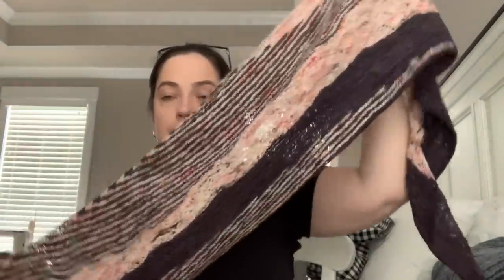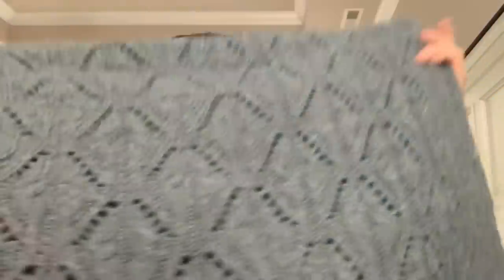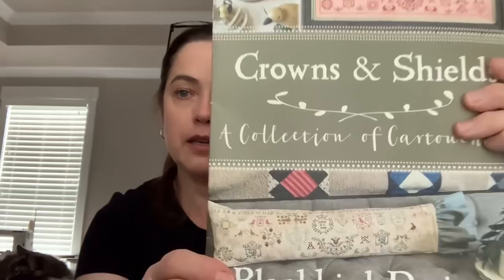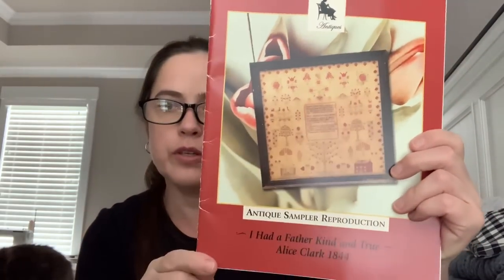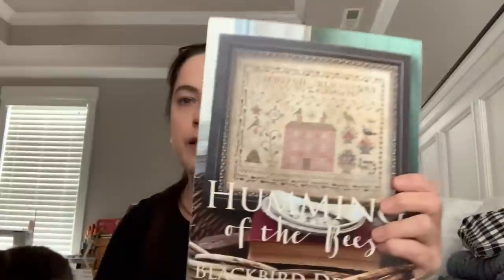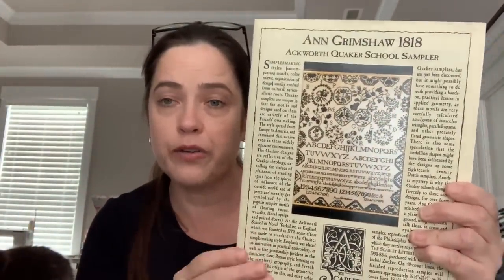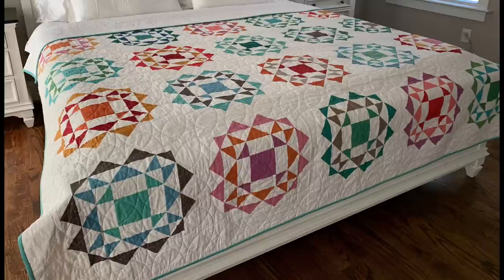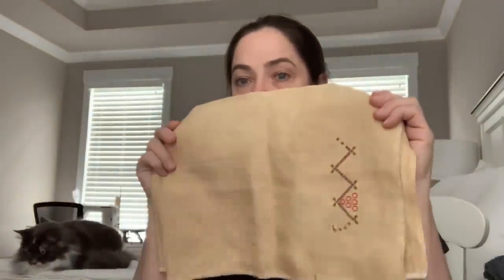Nicole’s Needlework: Episode 130 - Knitting and Stitching!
Stitching, Knitting and Sewing Products I love on Amazon